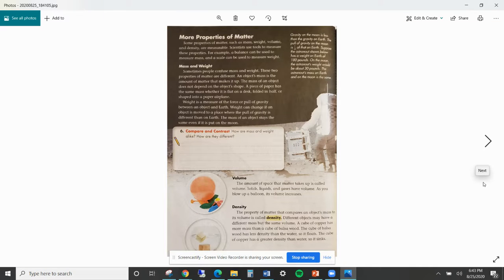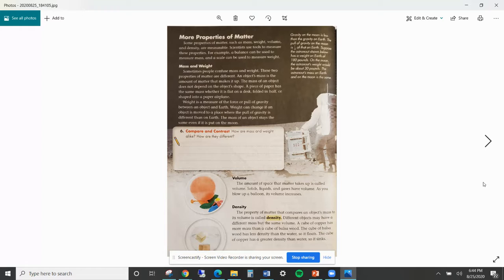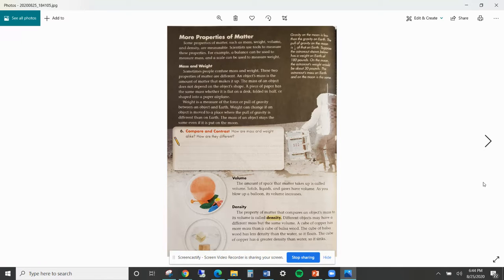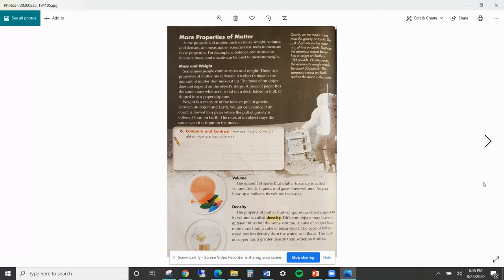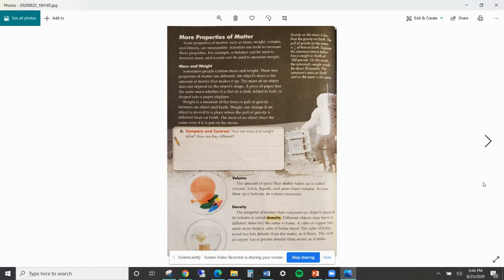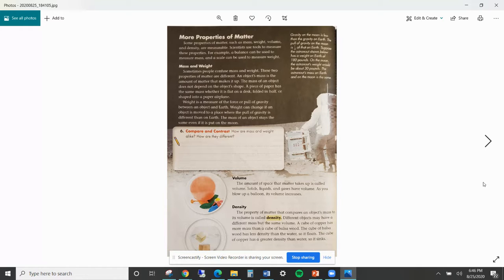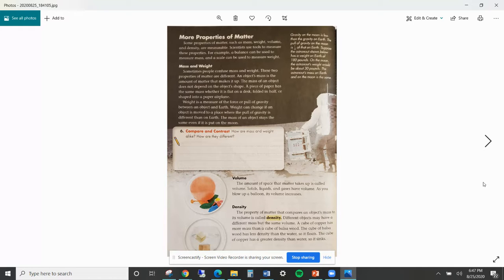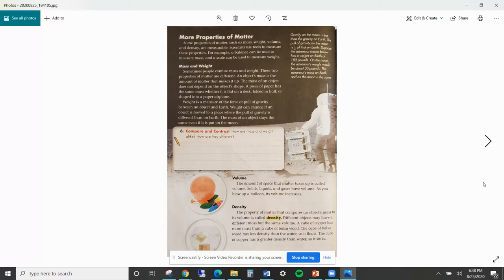More Properties of Matter